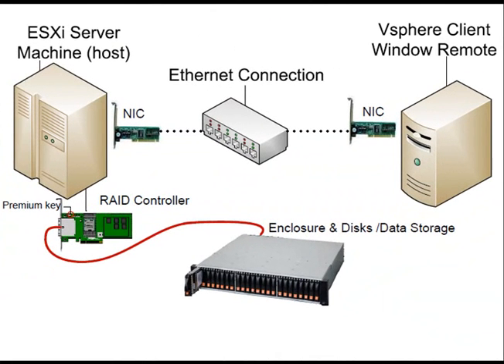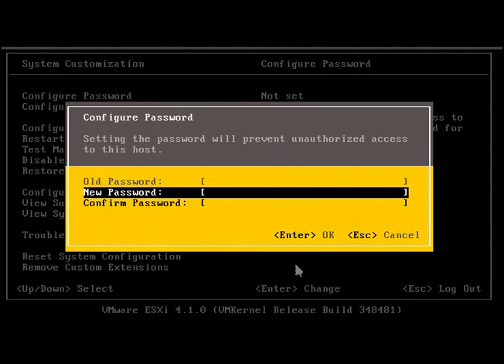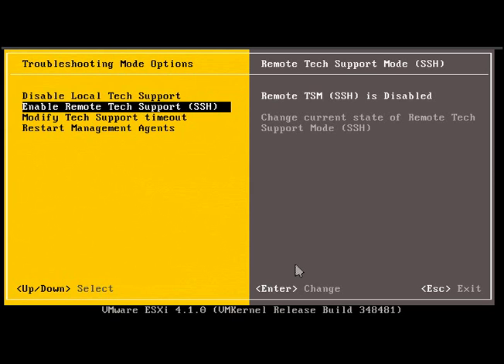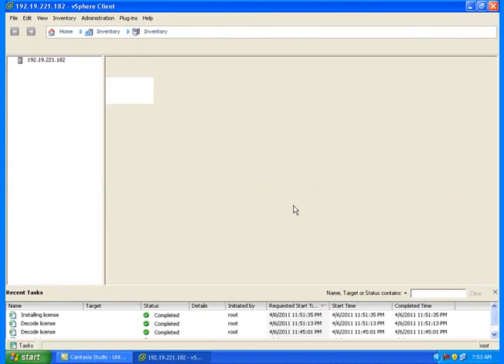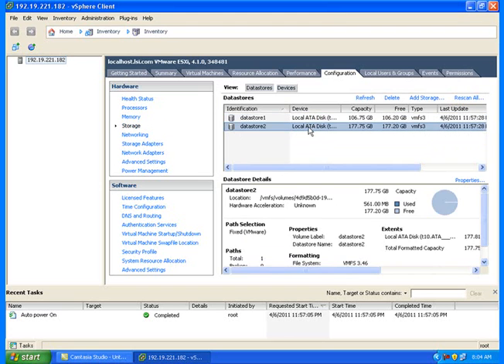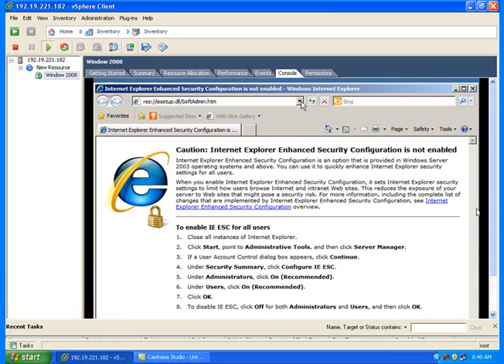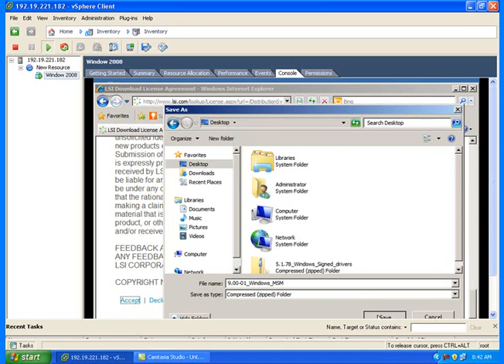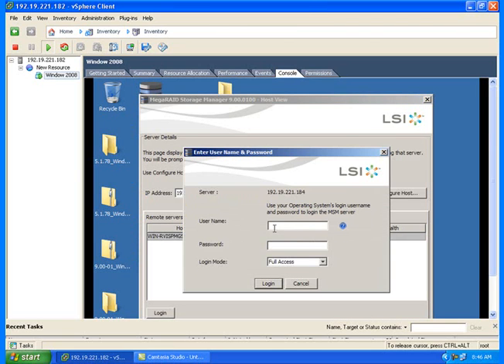Configure MegaRAID Storage Manager in Virtual Server